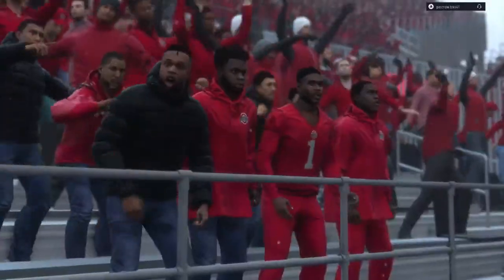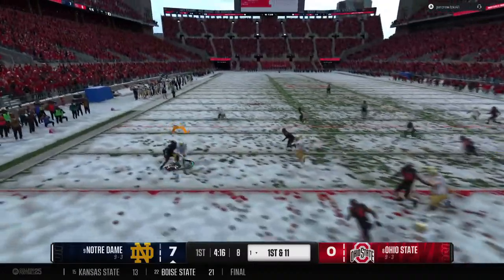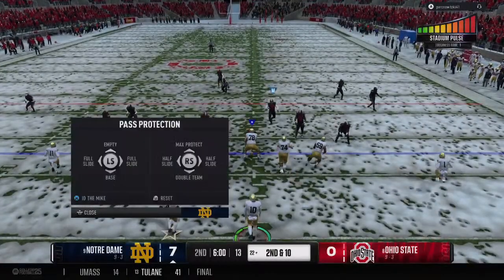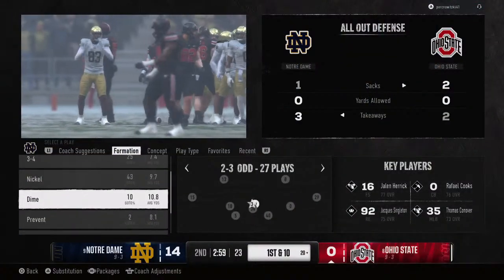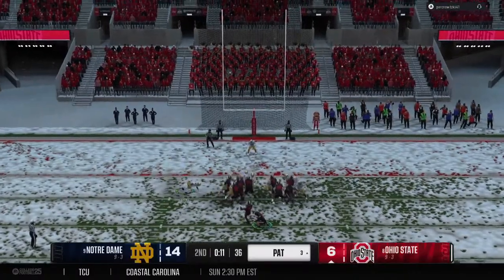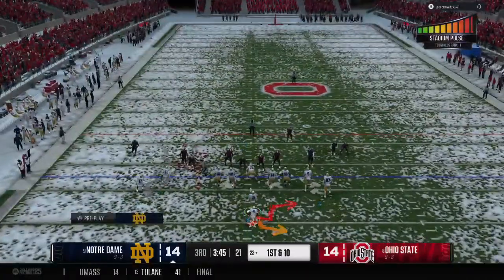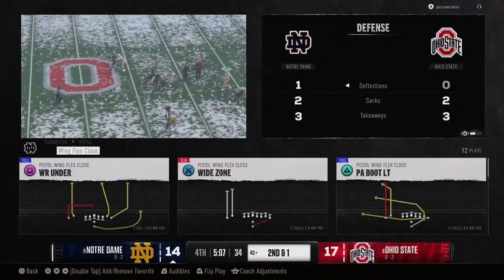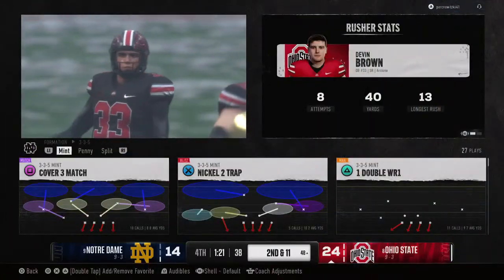CFP vs Ohio State